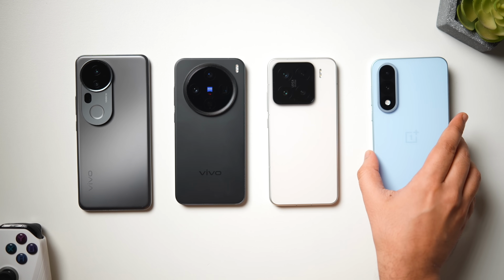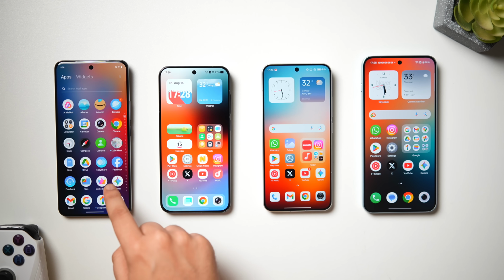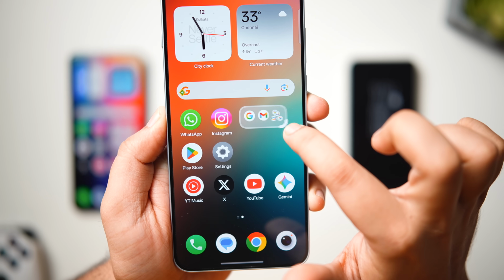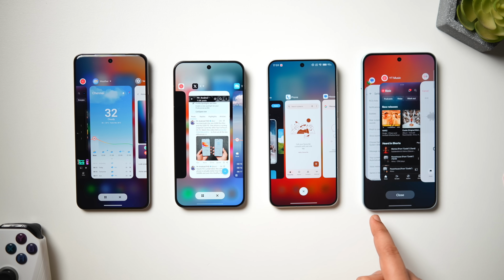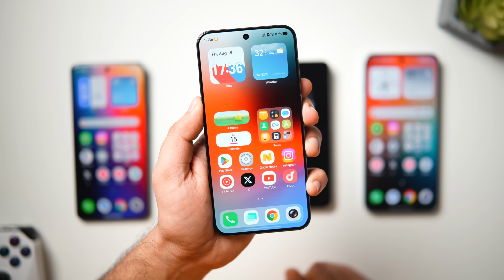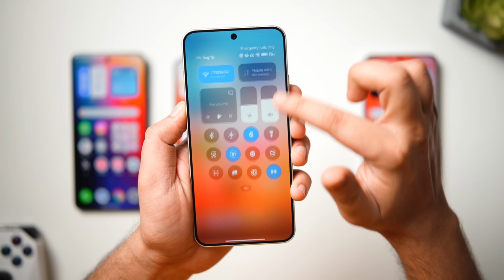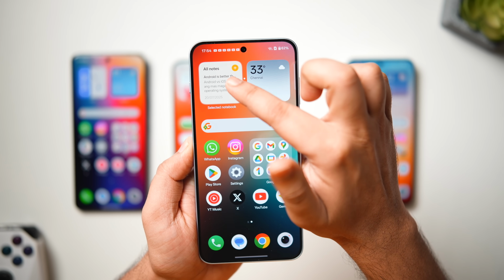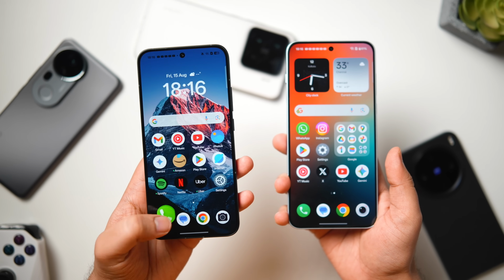Funtouch OS vs OriginOS vs HyperOS vs OxygenOS Animations - Which UI is the Smoothest?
In this video, We'll be comparing the animations and smoothness between some very popular android ui's. it's the Funtouch OS vs OriginOS vs HyperOS vs OxygenOS Animations comparison and let's find out which is the smoothest UI?

Timestamps
00:00 Funtouch OS vs OriginOS vs HyperOS vs OxygenOS intro
01:03 Animations and smoothness comparison
05:45 conclusion